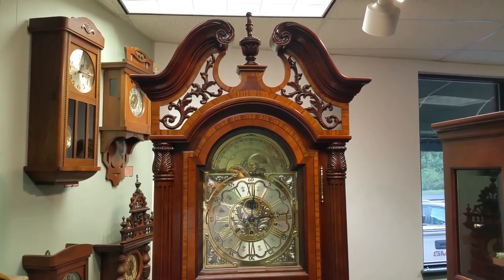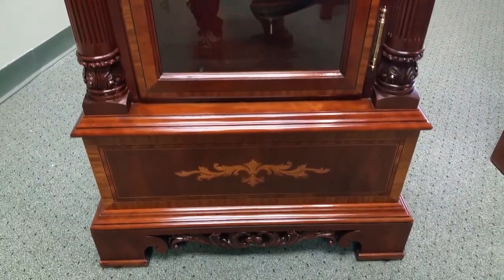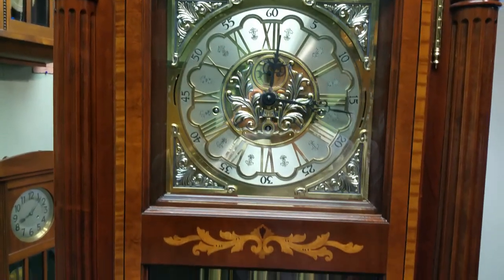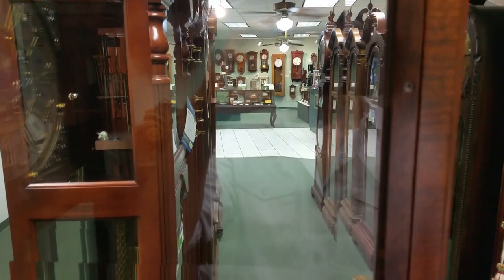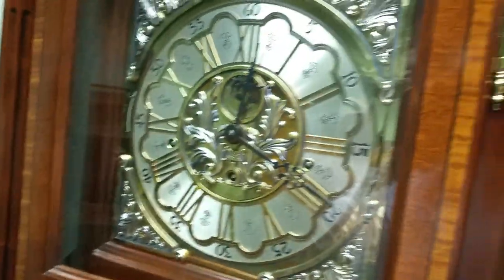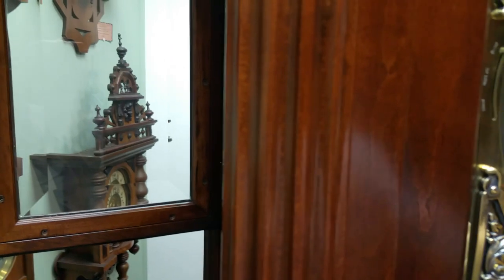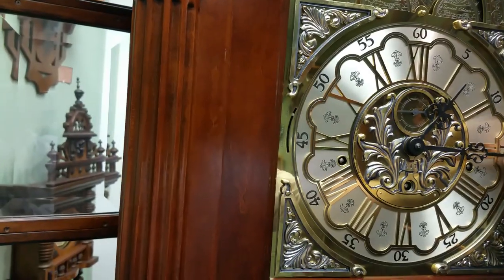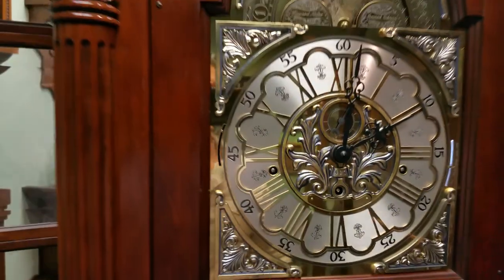HOWARD MILLER BEACON HILL 610-505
Limited edition Howard Miller Beacon Hill, #497 of only 1000 made. 1995 model, complete restoration with 2 year warranty. McGuires Clocks